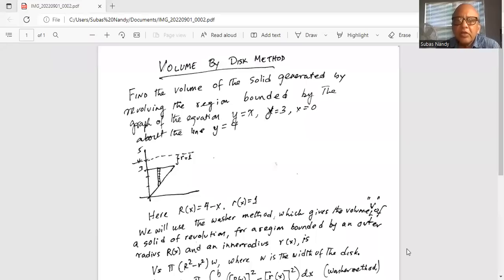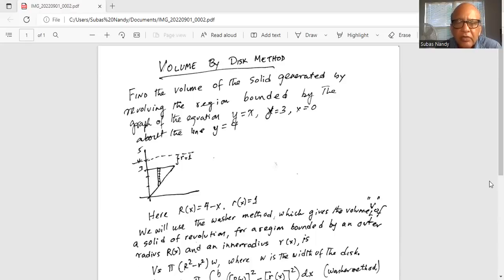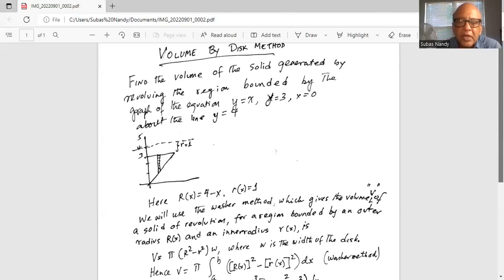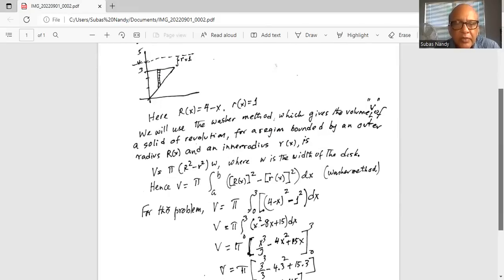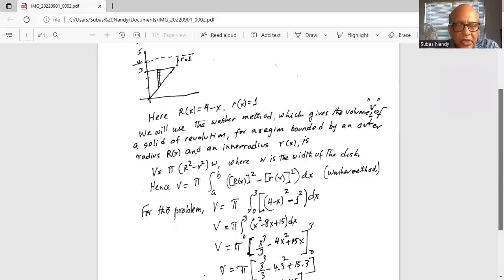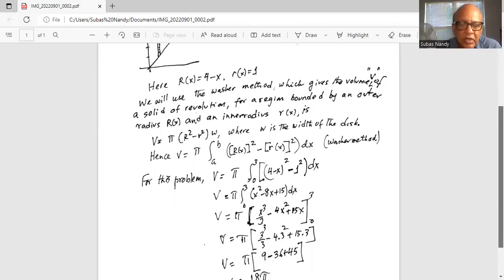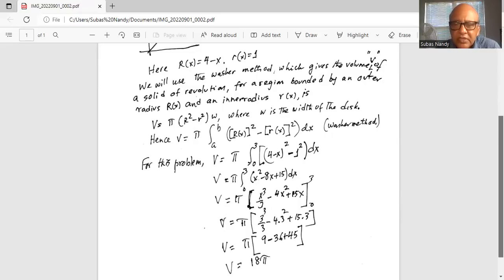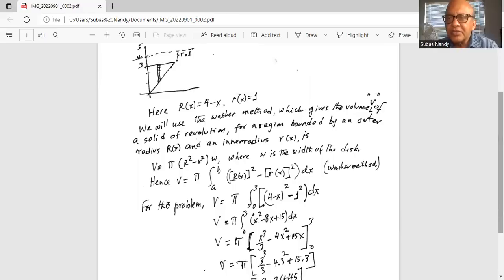Volume by Disk Method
Dr. Nandy is a MIT PostDoc, a Penn State University Doctorate degree holder and a Math faculty member at a major US University helps to increase math scores! . Visit often to view cutting-edge solutions to math problems. Then learn those skills for yourself.